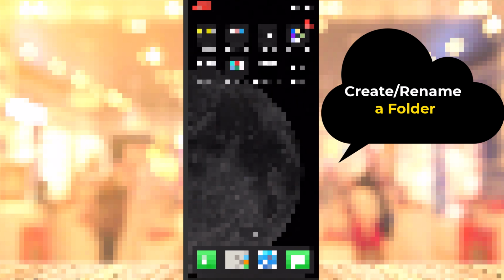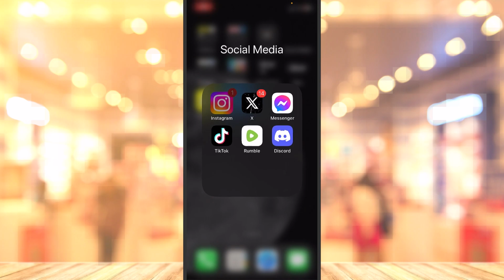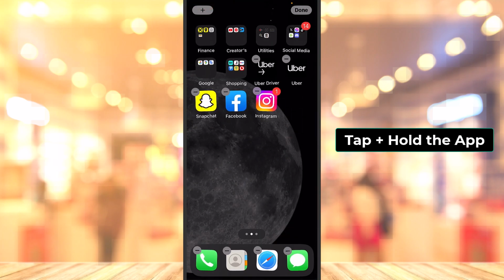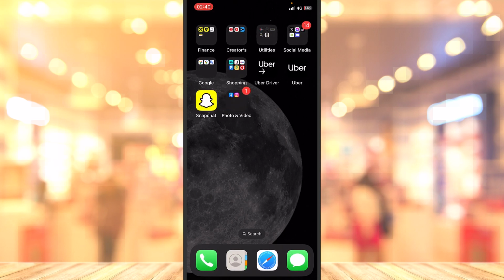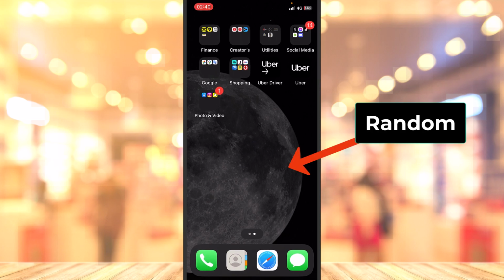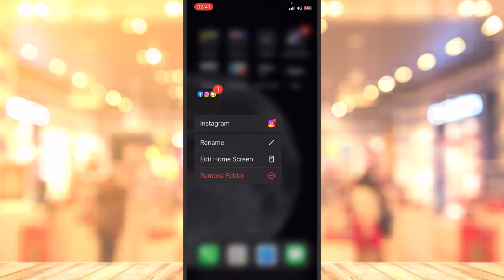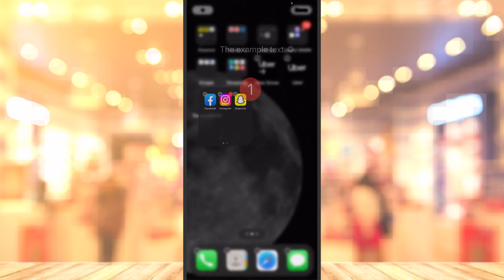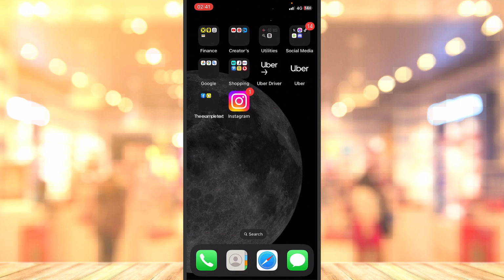How to Create Folders on an iPhone (or Rename).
📂 How to Create Folders on iPhone 📱 - Step-by-Step Tutorial

In this tutorial, you'll learn how to effortlessly organize your iPhone apps and declutter your home screen by creating folders. If you've ever struggled with app overload or simply want to enhance your iPhone's organization, this guide is for you.

🔹 Learn the Benefits of App Organization
Discover how to create and rename folders on your iPhone home screen.